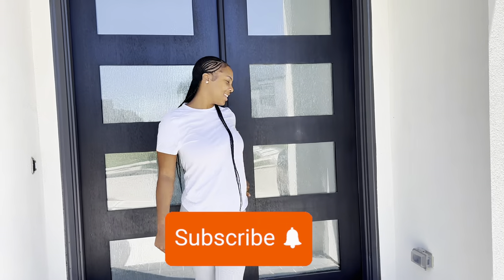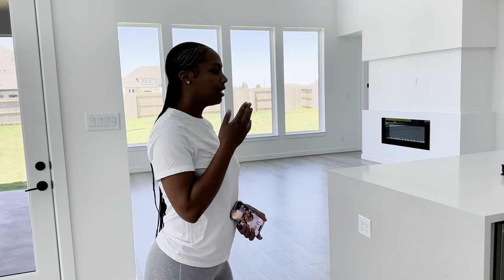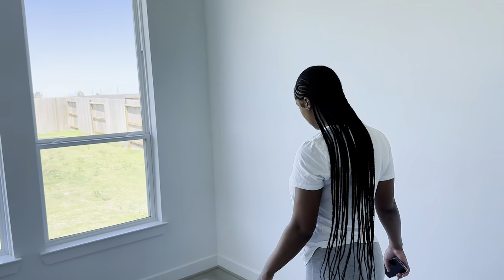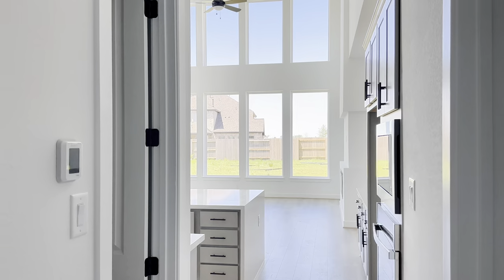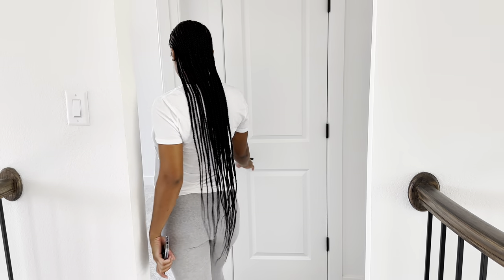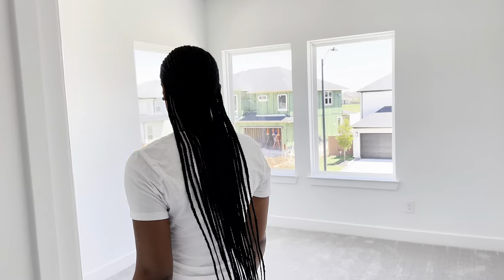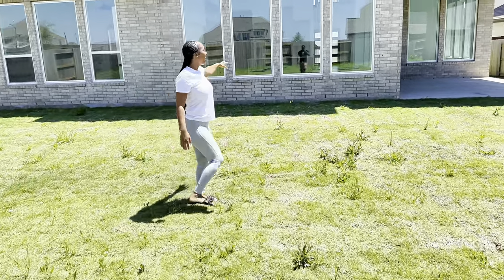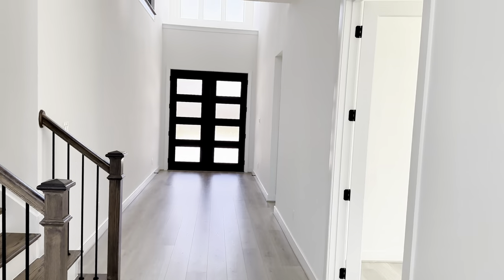WE FOUND OUR DREAM HOME | **Empty House Tour**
Empty house tour #1

Need your credit swept clean we offer credit repair for only $350 one time fee.

Follow Instagram @Risktakerfamily

to grab our step by step guides on how to make money in the trucking industry